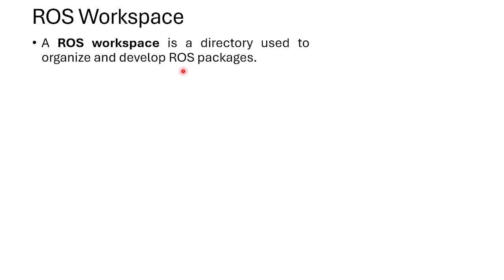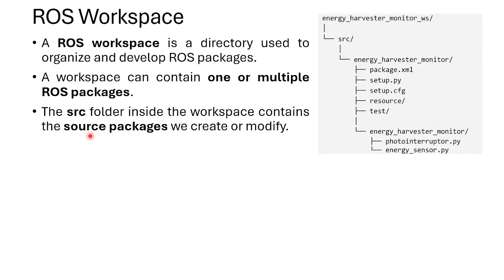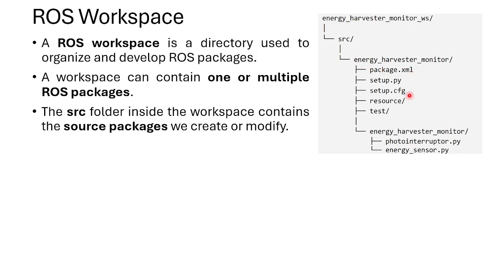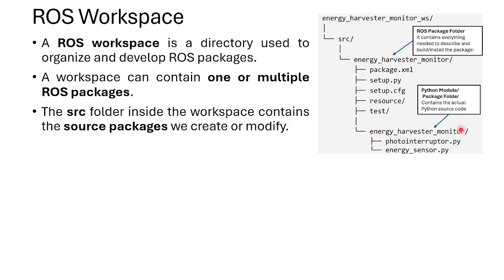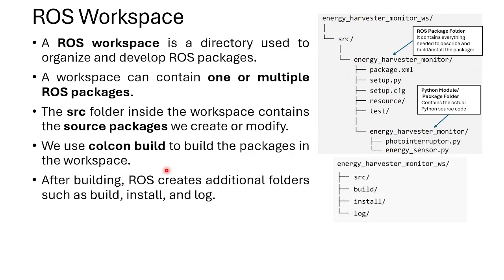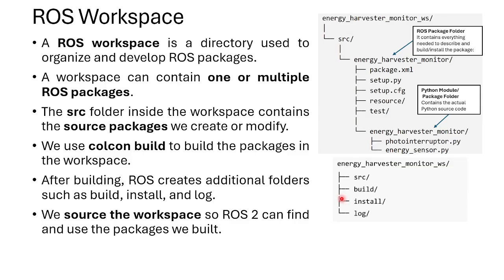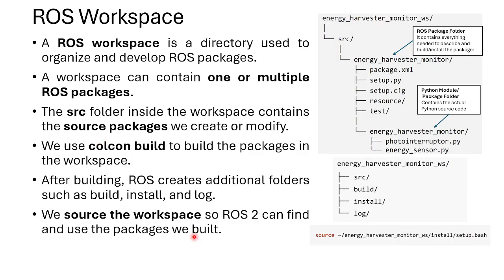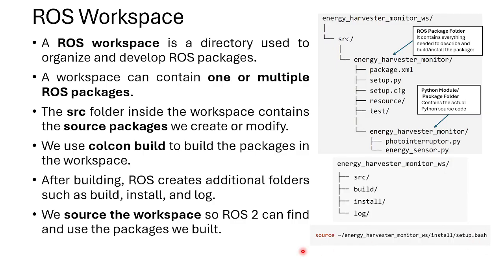Robot Operating System (ROS 2) Lecture-6: Workspace | Source Packages | Colcon Build